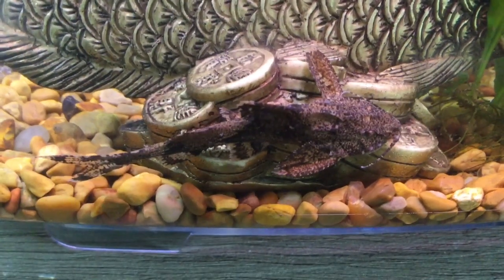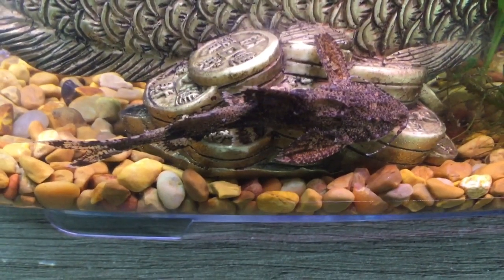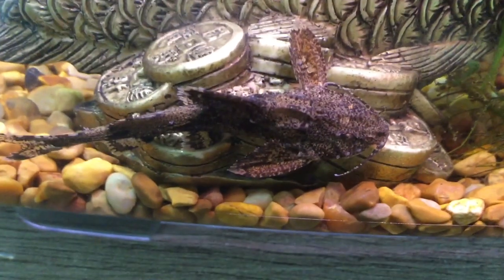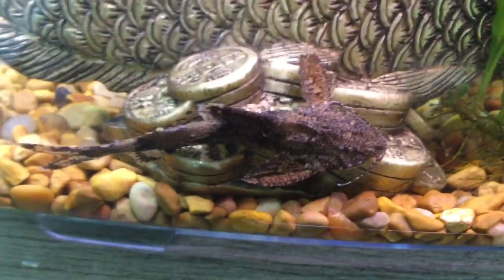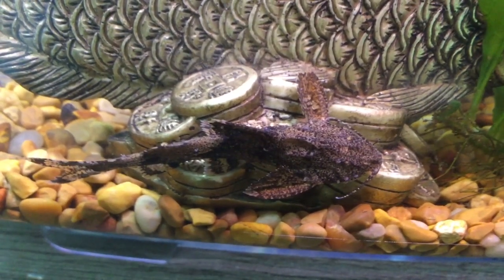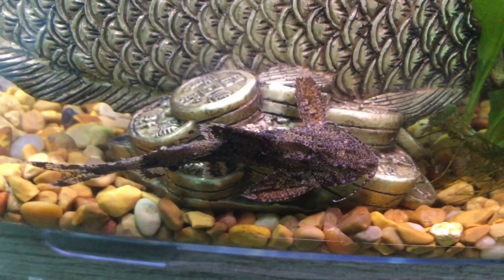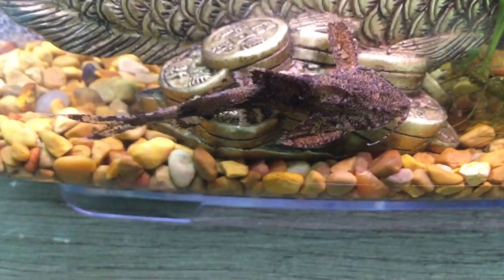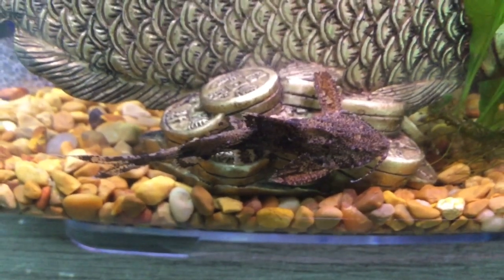I bought the wrong Asian stone catfish (Erethistes filamentosa)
I was trying to buy the Hara Jerdoni/ smaller version of erethistes pussilius and I learned that there are different types of Asian stone catfish